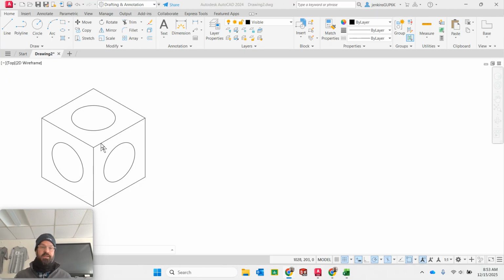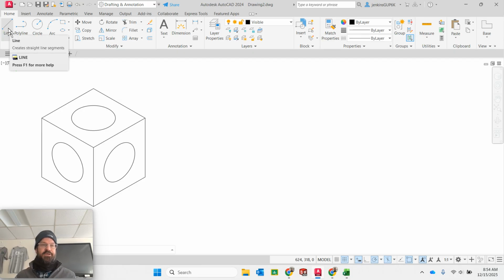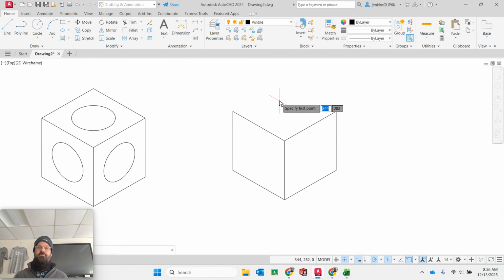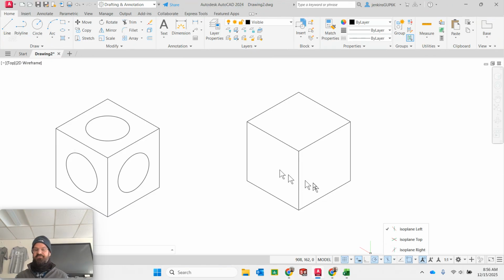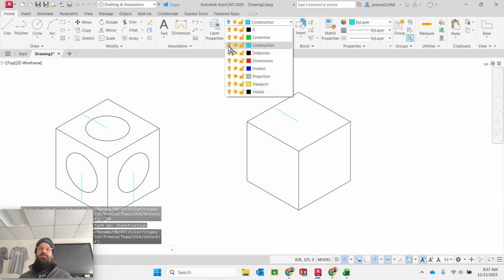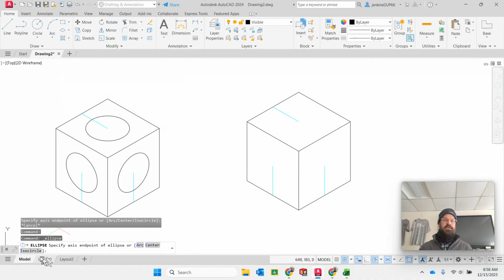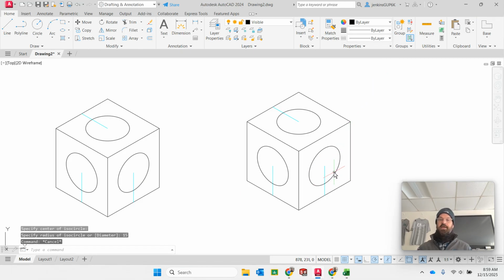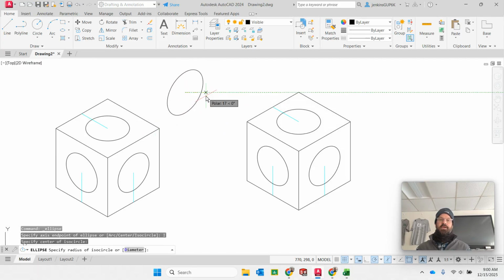Isometric Drawing with Circles